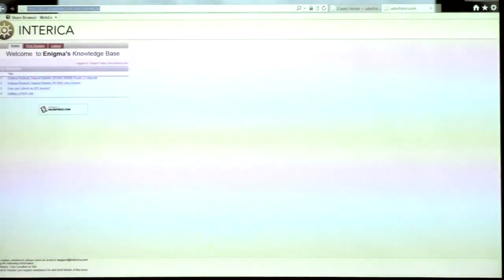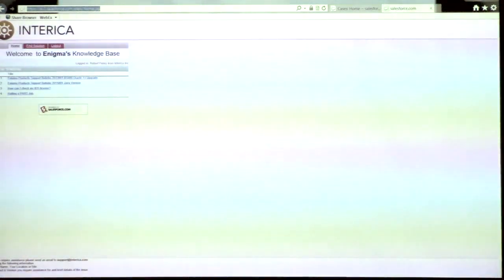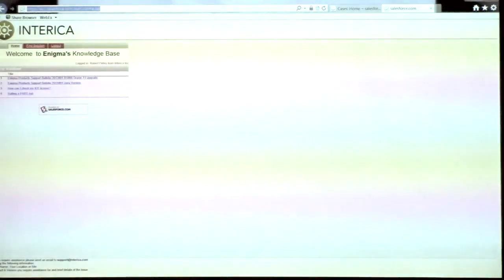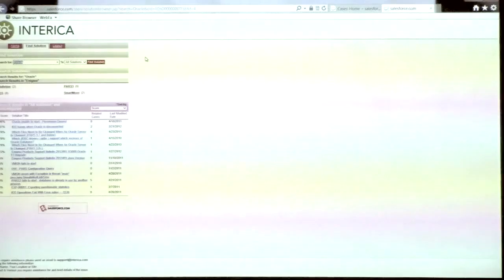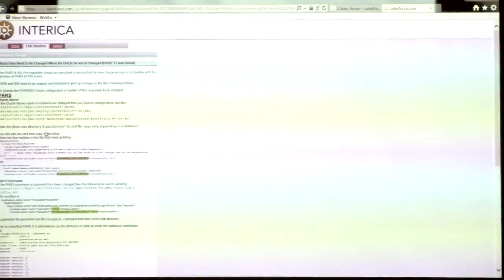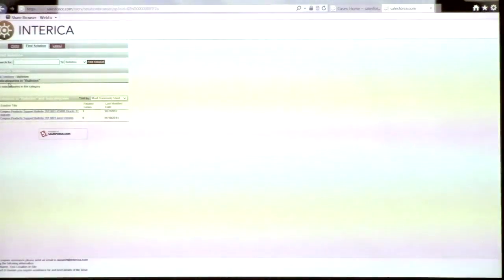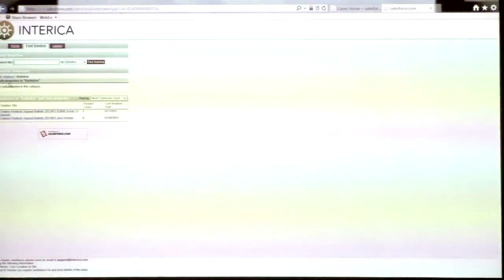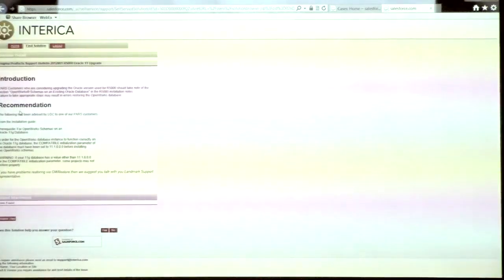DidYouKnow RobertFinley MP4